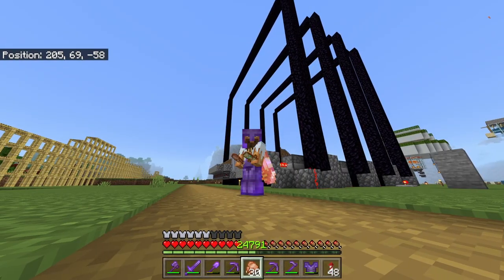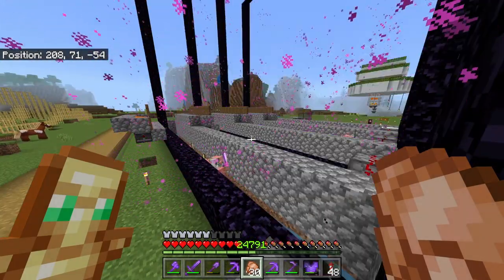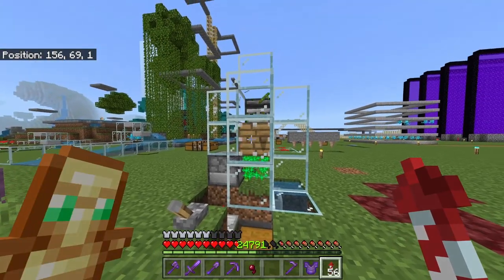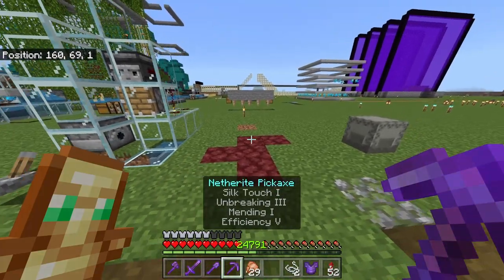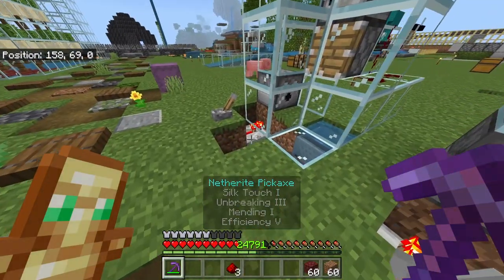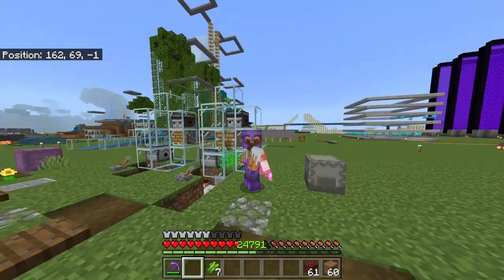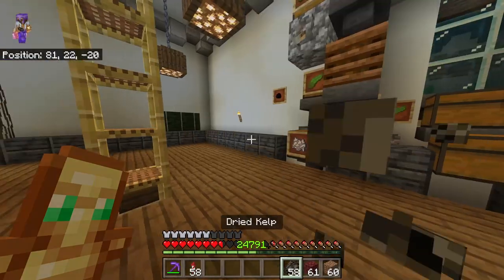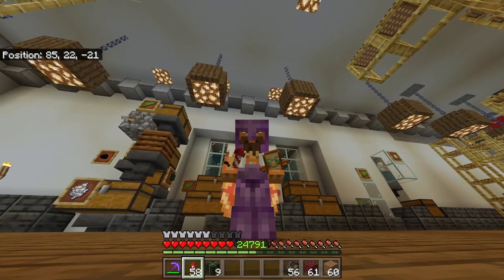TOP 5 Fast Farms You Need in Your Survival World! MCPE,PS,Xbox,Windows,Nintendo Switch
in todays video i show you the TOP 5 Fast Farms You Need in Your Survival World! MCPE,PS,Xbox,Windows,Nintendo Switch